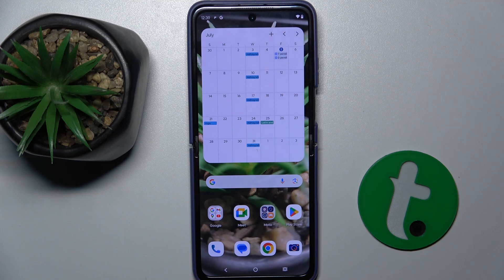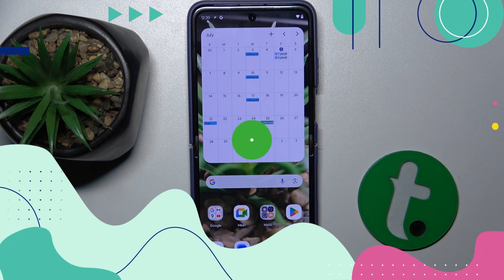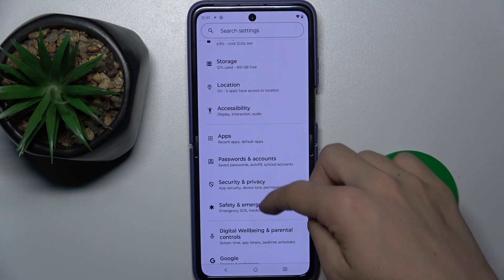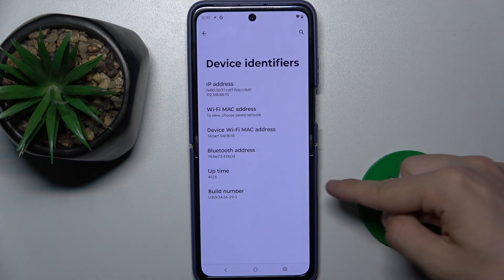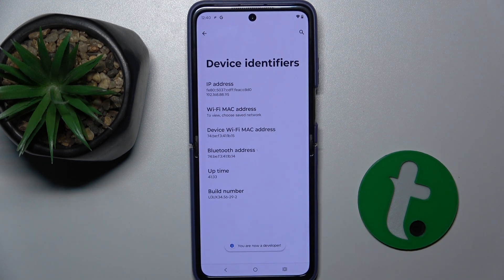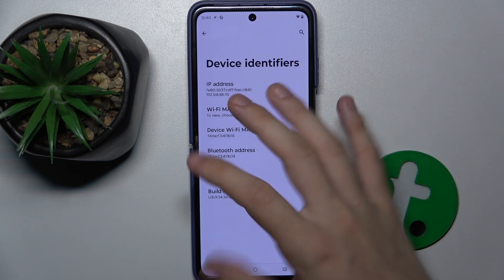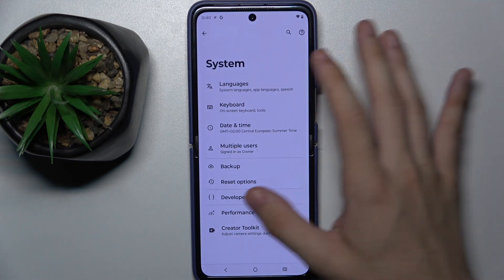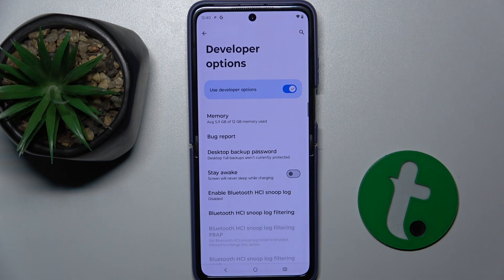Motorola Razr 50 Ultra - Enable Developer Options - Unlock Advanced Settings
In this tutorial, we'll show you how to enable Developer Options on your Motorola Razr 50 Ultra. Developer Options provide access to advanced settings and features that can help with app development, debugging, and system customization. Follow our step-by-step guide to unlock these powerful tools and make the most of your device’s capabilities.

We'll walk you through the process of accessing and enabling Developer Options, as well as highlighting some key features you can explore once they're activated. Join us to gain advanced control over your Motorola Razr 50 Ultra!

How to access the Developer Options menu on the Motorola Razr 50 Ultra
How to enable Developer Options on your device
Key features and settings available in Developer Options
Tips for using Developer Options safely and effectively
How to disable Developer Options when you’re done